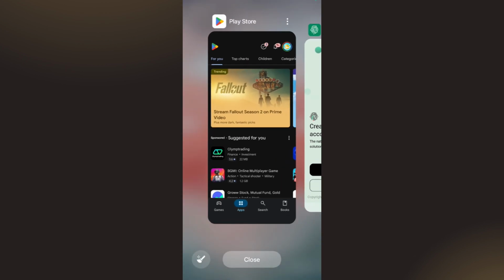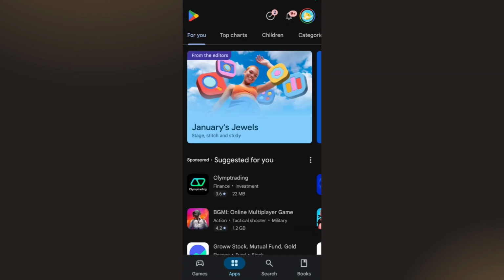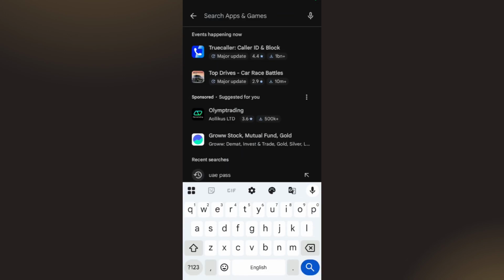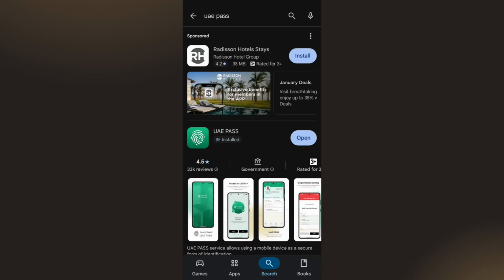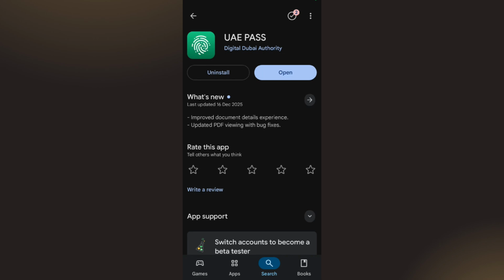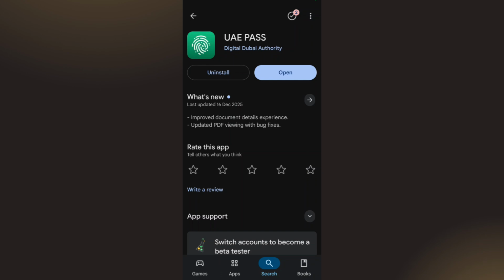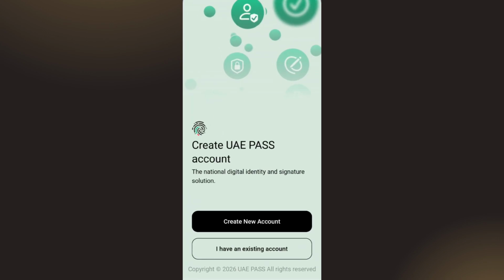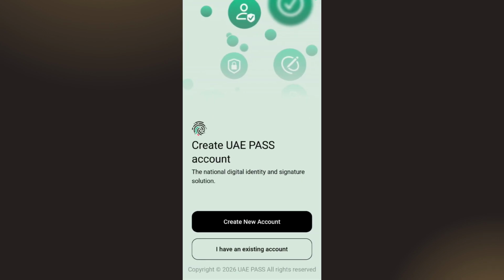How To Fix UAE Pass Face Recognition Not Working - Latest Update 2026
Welcome to Legit Lab! In this video, we’ll show you How To Fix UAE Pass Face Recognition Not Working - Latest Update 2026